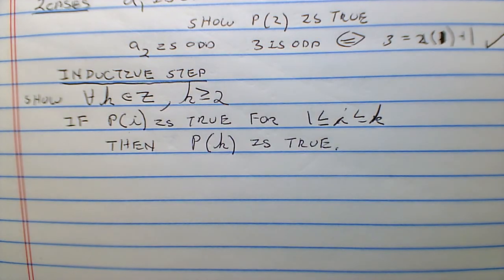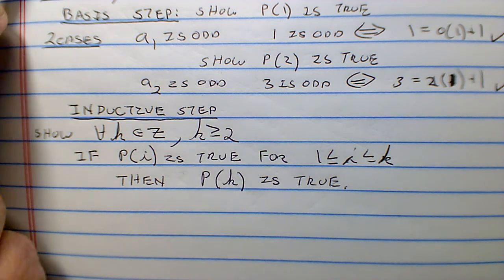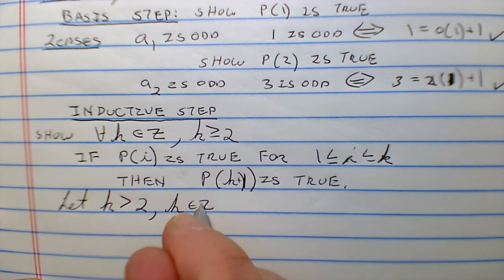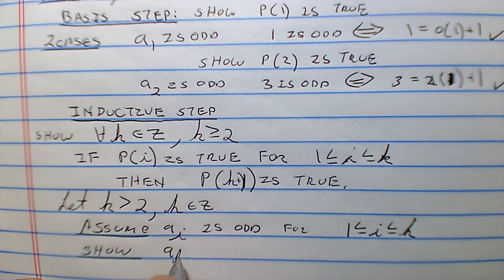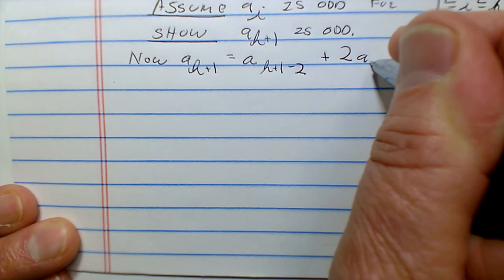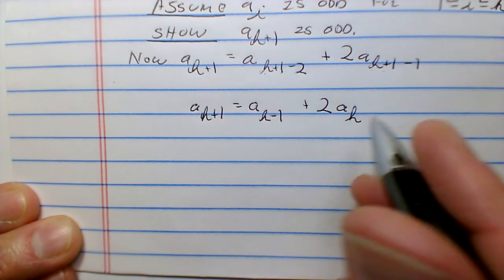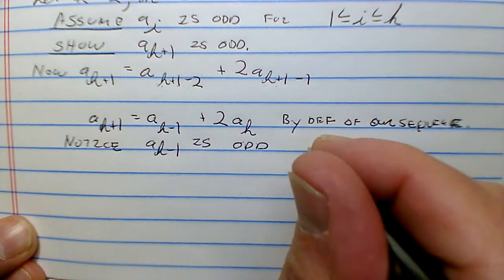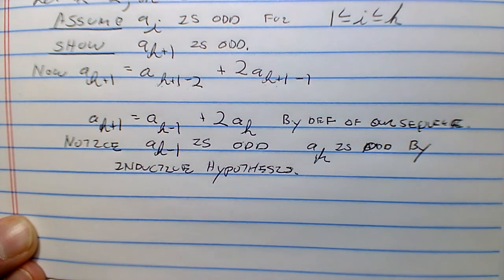Sec5 4 3 Problem 1 Part II